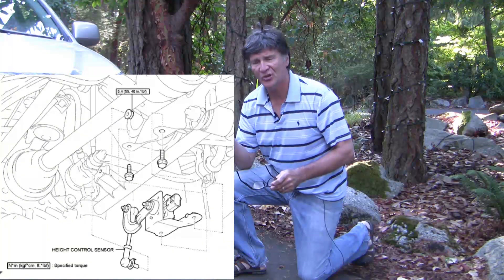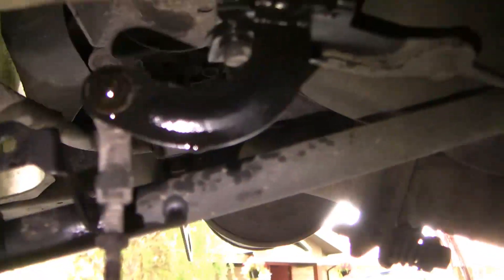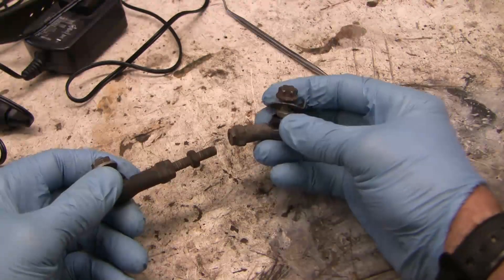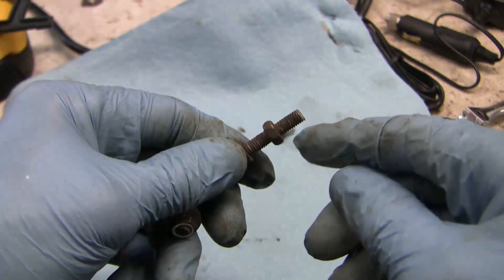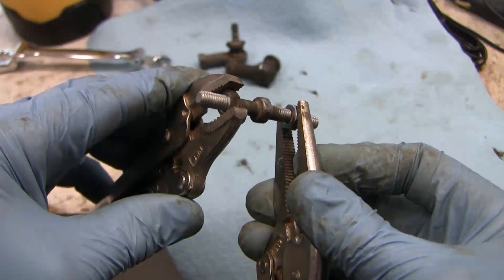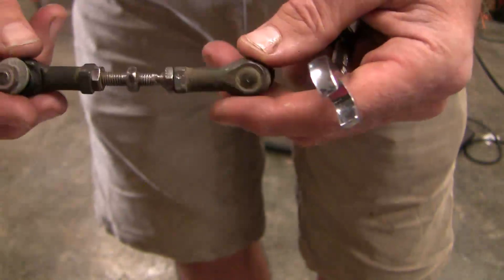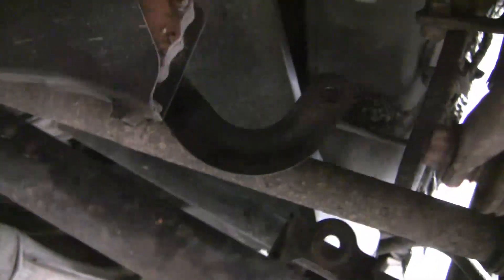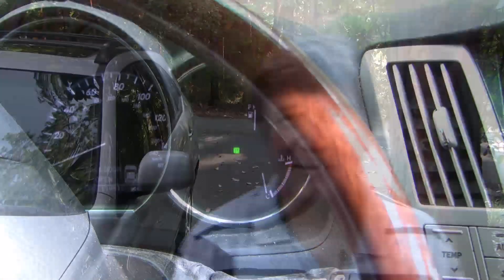"AFS off" repair, Lexus, Toyota, Prius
This video shows a common and fairly typical fault that leads to an “AFS off” warning on the dash of a 2008 Lexus 400h. Details of the repair are shown, and comparison is made to the approach taken at OEM dealerships. The AFS system was designed to provide adaptive front headlight illumination that will respond to differences in  vehicle ride height and turning. When the AFS system is disabled for some reason, it reverts to a baseline safe headlight aim and the PCM sends a signal to the dash to flash the AFS off warning.

This is an amateur effort, with no guarantees as to accuracy or safety. Do not proceed with any repair of your vehicle if you are not prepared to accept all risks.